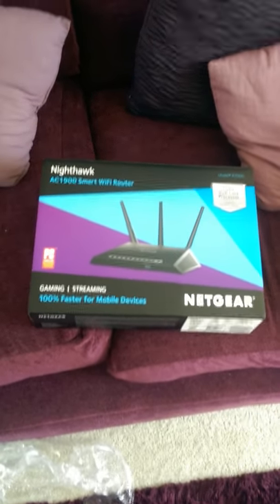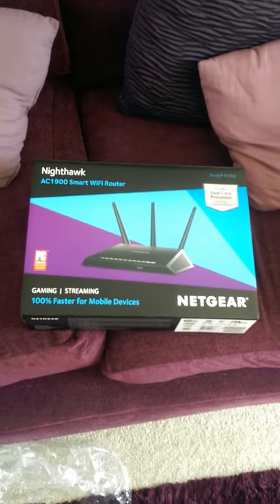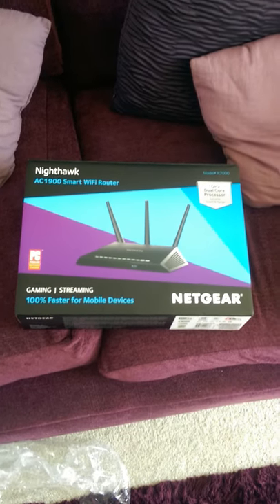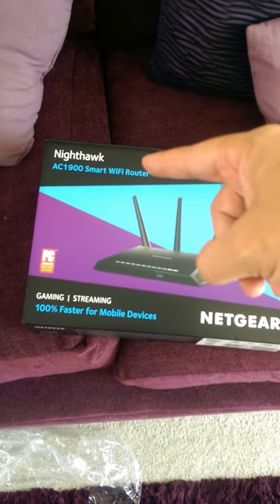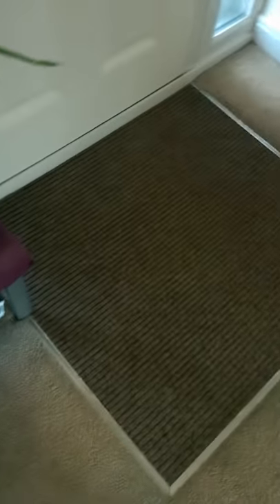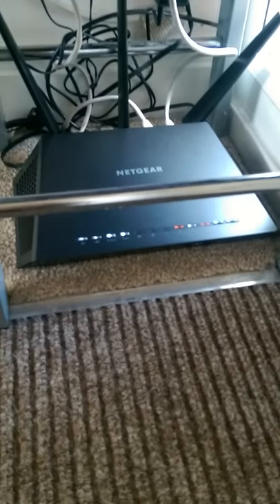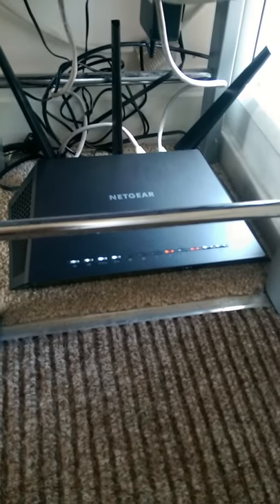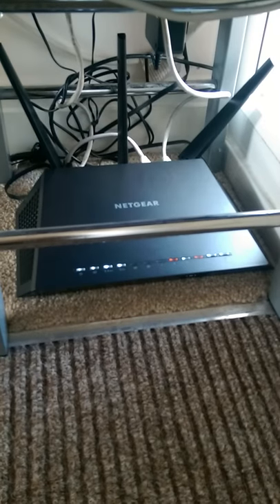Netgear R7000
Buy this router instead of the wrt1900ac